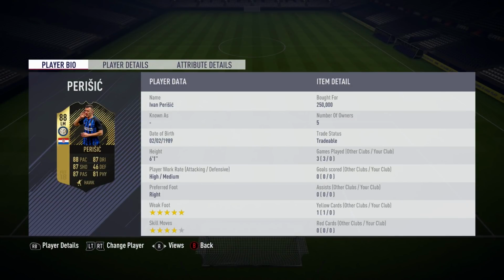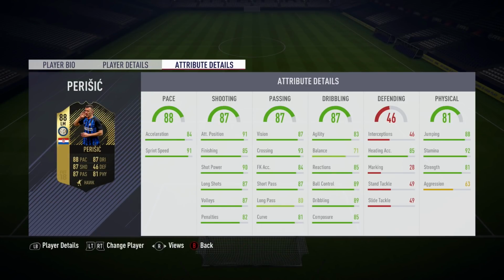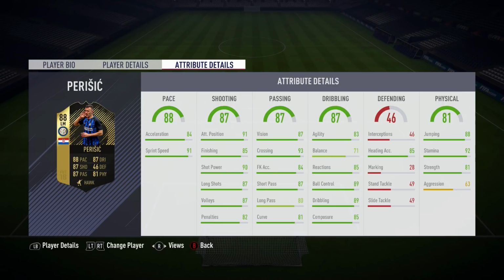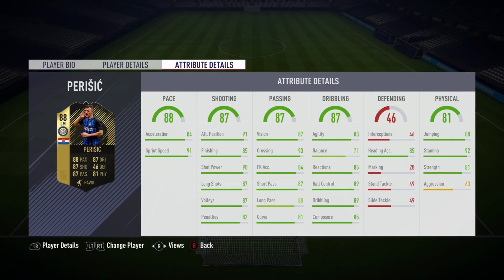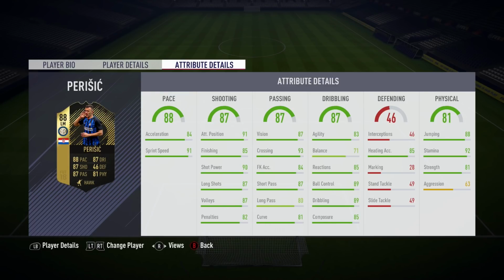FIFA 18 SIF PERISIC Player Review (88) ALMOST EXTINCT & WORTH EVERY PENNY?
In today's player review we'll be taking a look at the second inform Perisic FIFA 18 card. With impressive stats, the 88 Perisic card is one hell of a player, however currently he is very expensive and as such it does pose the question of which inform card to buy as his first inform is very good and much cheaper. I'm sure his price will drop as he becomes more available on the market. Once this happens then he will be well worth buying as this card is insane!